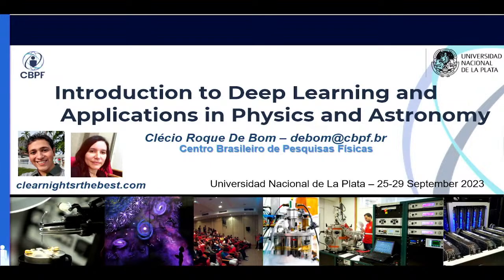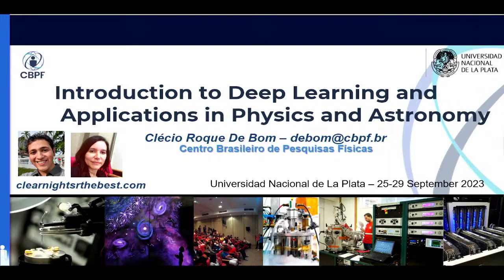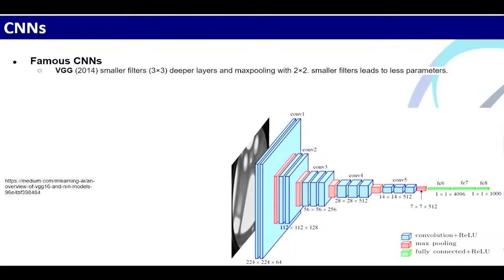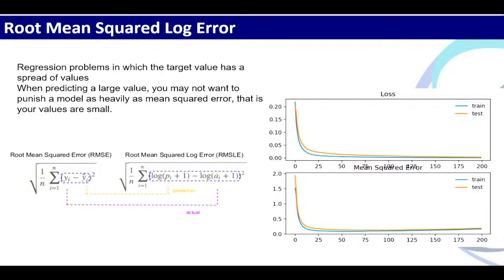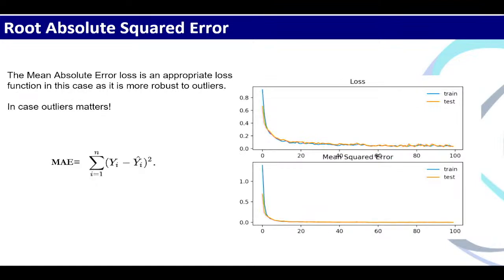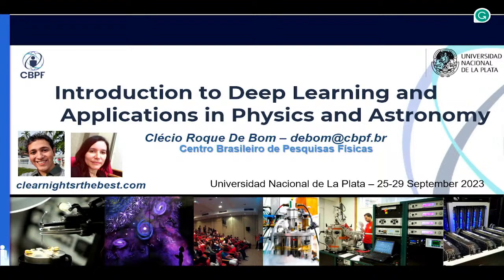Introduction to Deep Learning and Applicatins in Physics and Astronomy (Day 3)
Introduction to Deep Learning and Applicatins in Physics and Astronomy
La Plata, Sept 25th to Sept 28th, 2023
Dr. Clécio de Bom

2:30 PM. Lecture 3: Regression & Clasification with Deep Learning
3:30 PM. Lab2: Example applications in Astronomy and Physics. Training Convergence